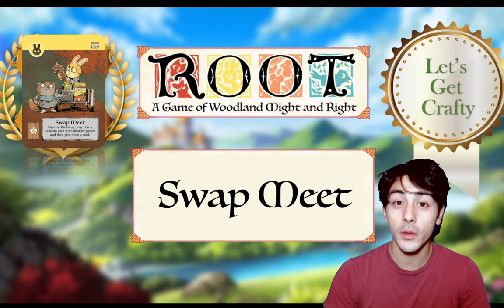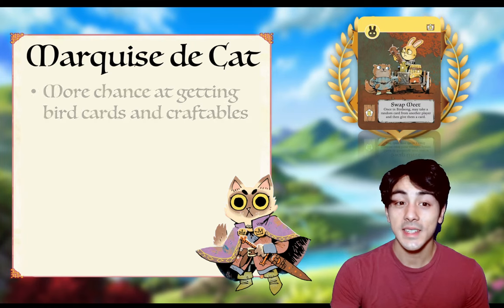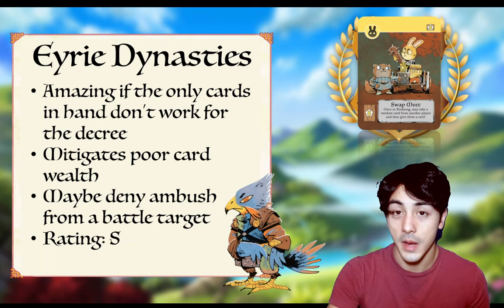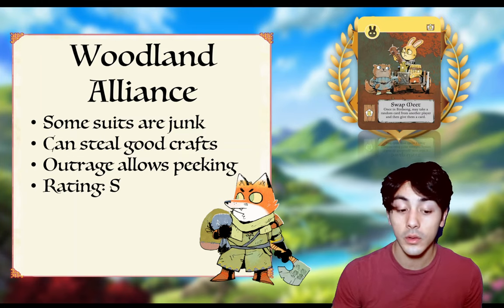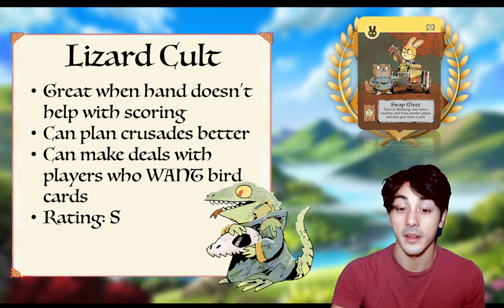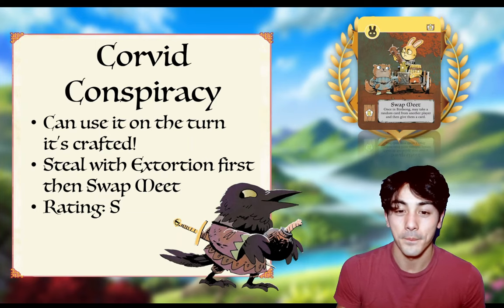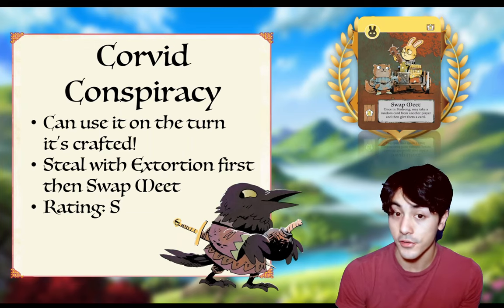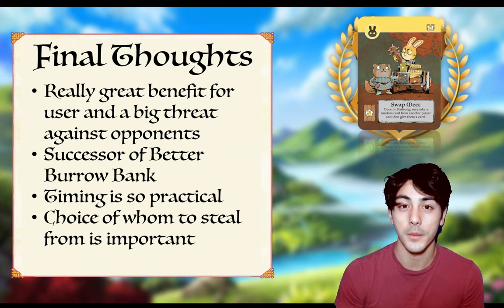Swap Meet - Let's Get Crafty - Ep 5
For today's episode we're covering a card everyone loves to have: Swap Meet. How good is it and what are some important considerations to using it wisely?

0:00 Intro and Overview
5:34 Marquise de Cat
7:55 Eyrie Dynasties
10:21 Woodland Alliance
13:51 Vagabond
16:58 Lizard Cult
20:33 Riverfolk Company
24:44 Underground Duchy
26:46 Corvid Conspiracy
29:52 Lord of the Hundreds
31:28 Keepers in Iron
33:16 Final Thoughts